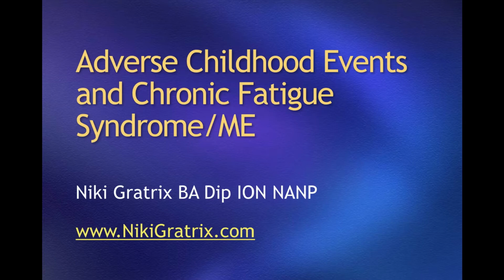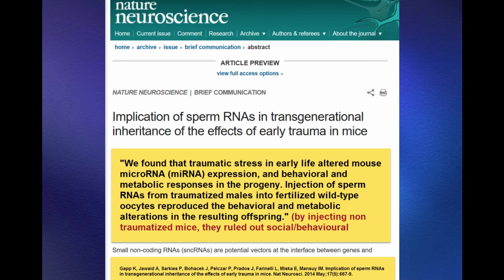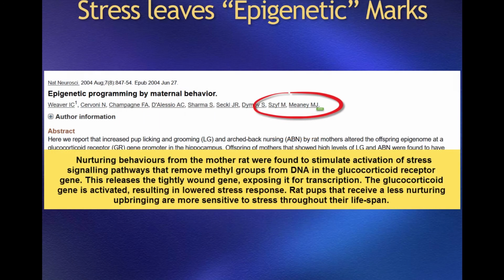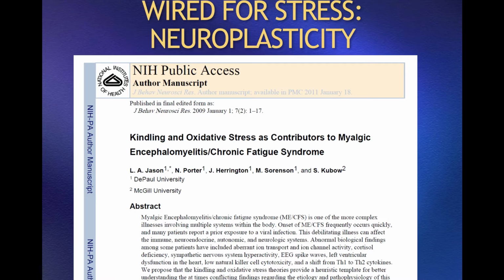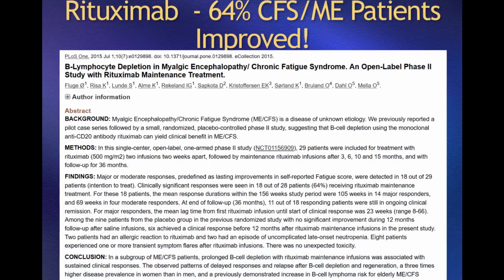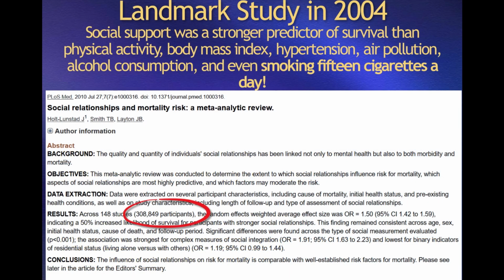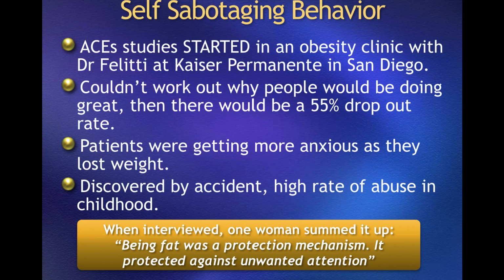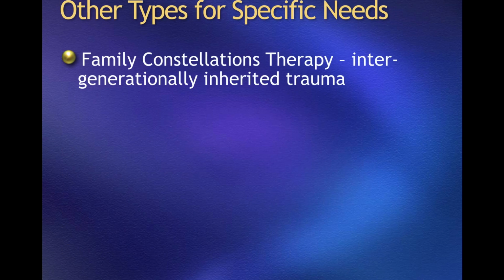Niki Gratrix Presents the Effect of Adverse Childhood Events and their Relationship with CFS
In this one hour webinar, Niki will explain how ACE’s play a role in impacting our future health. This will include:

What are ACEs
Prevalence of ACEs and impact on health
The role of ACEs in CFS
Mechanism: how early life stress translates to biology and CFS in adulthood
Steps to reversing impact of ACEs and how to heal
To access the webinar, click here.

About Niki

Niki is an award-winning nutritional therapist, bioenergetic practitioner and mind-body expert, helping people to optimise energy.

In 2005 she co-founded one of the largest mind-body clinics in integrative medicine in the UK with patients in 35 countries where she worked as Director of Nutrition until 2010 (The Optimum Health Clinic). The clinic specialised in treating Chronic Fatigue Syndrome/ME. The results with patients at the clinic on the nutrition protocol she designed were later published as a preliminary study in 2012 in the British Medical Journal Open. The theoretical basis of the clinic's approach was published in Ken Wilbers Journal of Integral Theory and Practice.

In August 2015 she hosted the largest ever free online health summit on overcoming fatigue interviewing 29 world leading experts on optimising energy with over 30,000 attendees. Niki has spoken on over 20 online health summits and been the key note speaker at live conferences internationally.